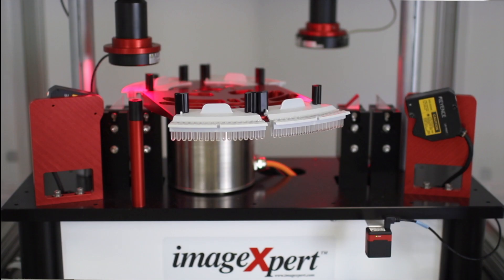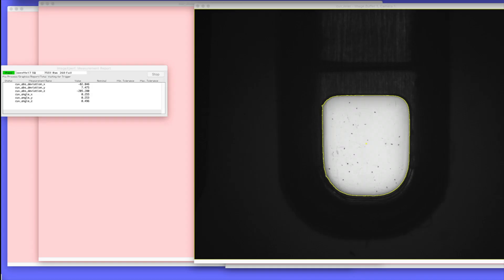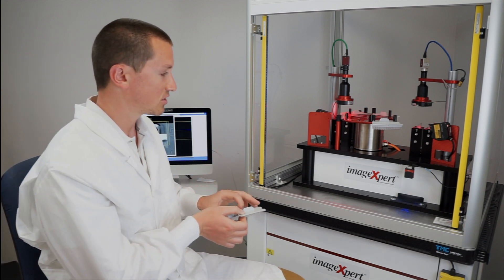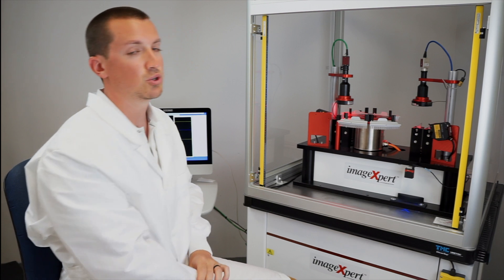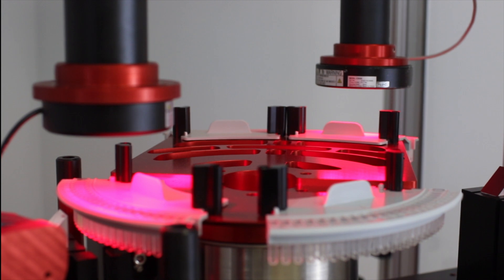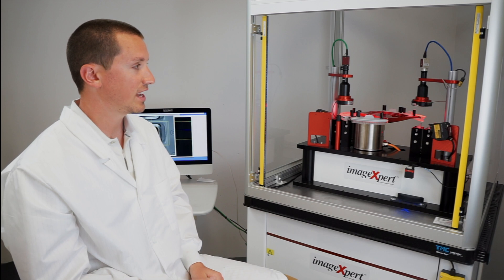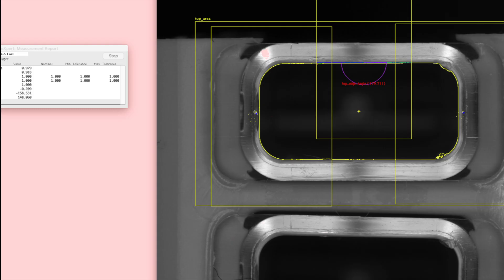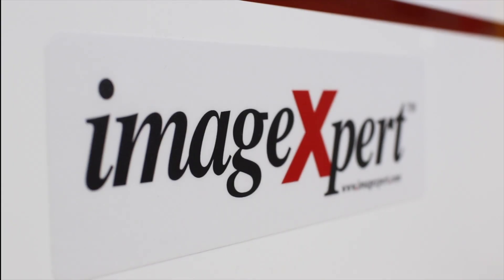ImageXpert Lab Cuvette Inspection System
A high speed, non-contact system for analyzing cuvette orientation and integrity in production.